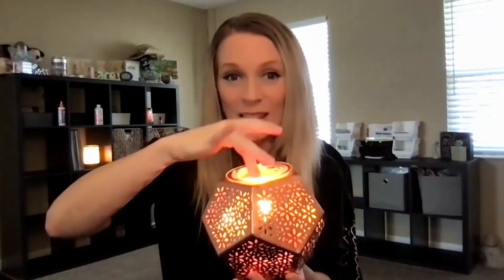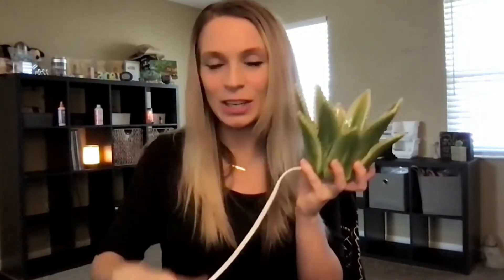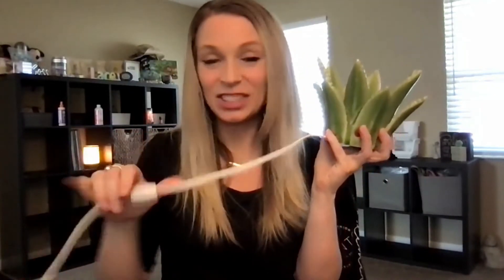SCENTSY WARMERS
✿ Like it? Place an order! ✿

Did you know that you can join Scentsy in the USA, Canada, Mexico, Guam, United Kingdom, Spain, Austria, Australia, Deutschland, Poland, Ireland, and France? What's stopping you? Let's go global! You can join on my website at any time - just choose your country from the drop-down in the top right!